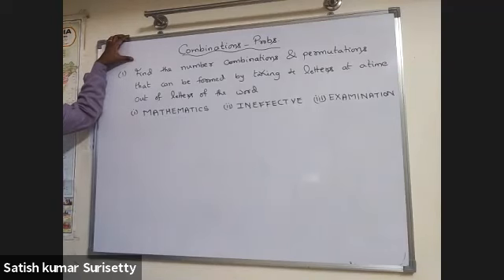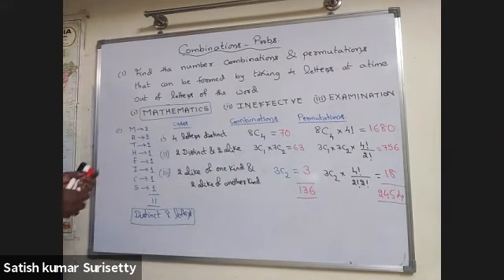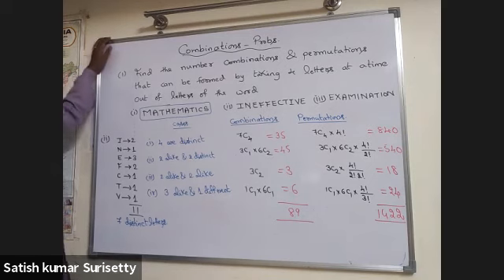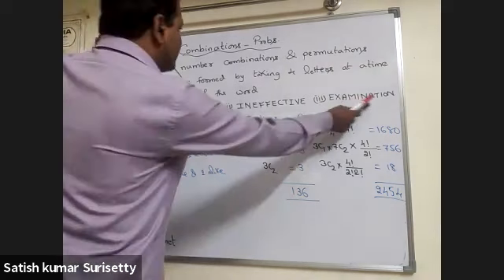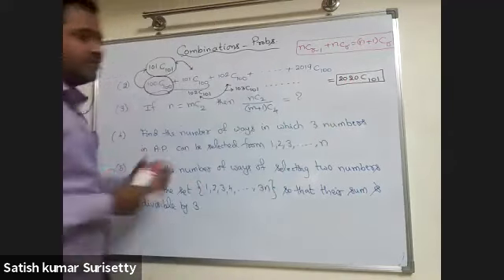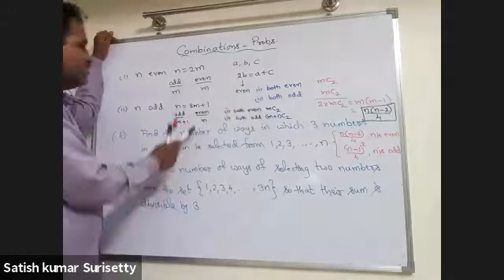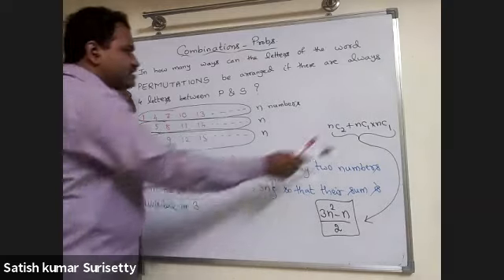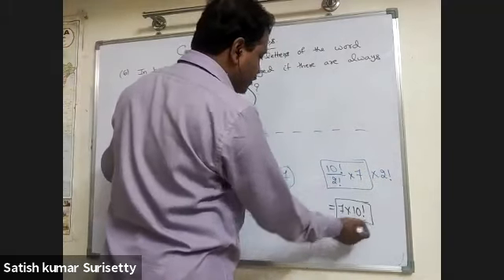Combinations 2 - Probs